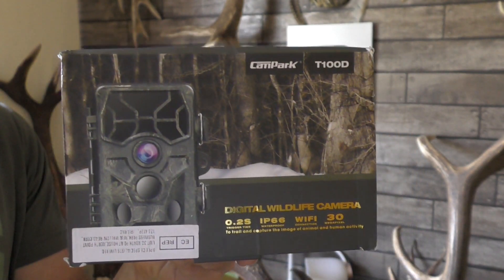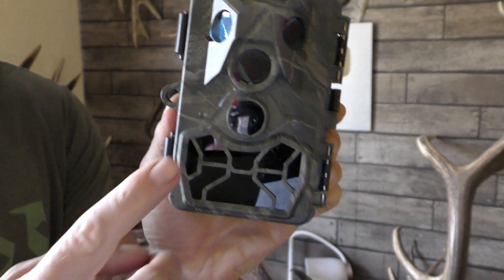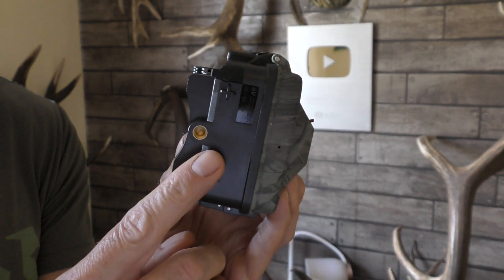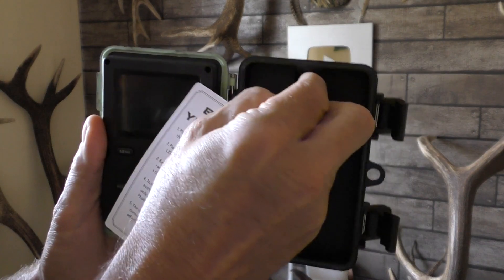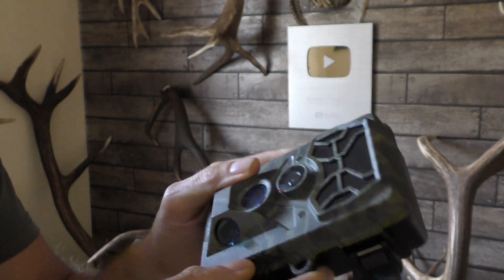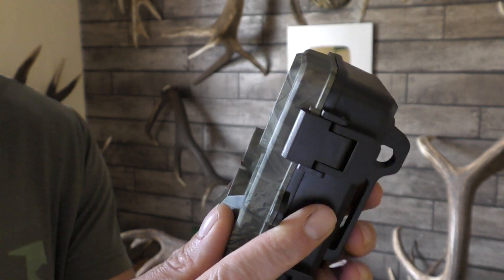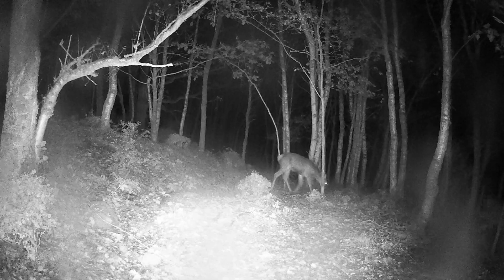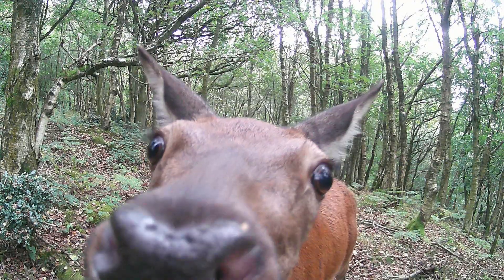Campark T100 Trail Camera Full Review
Trail camera Campark T100